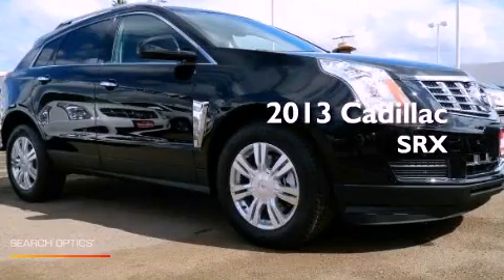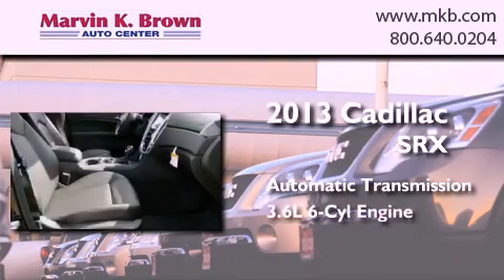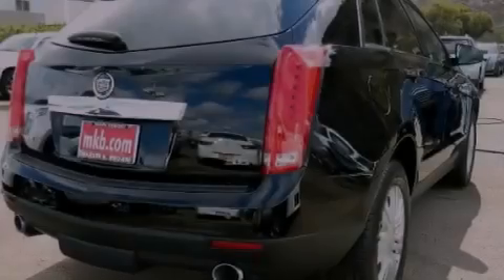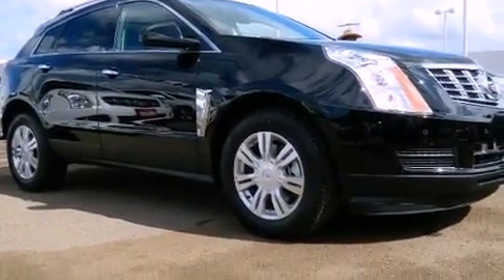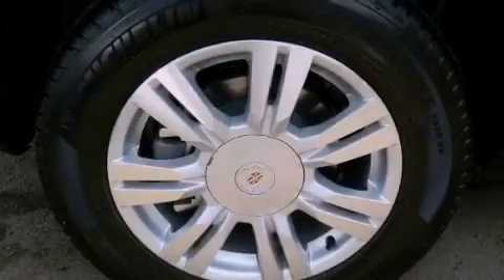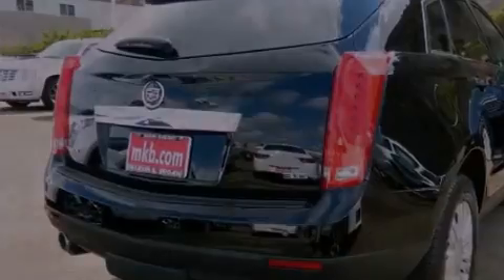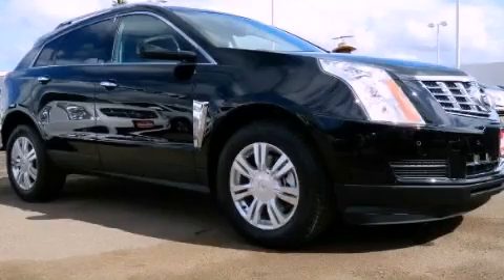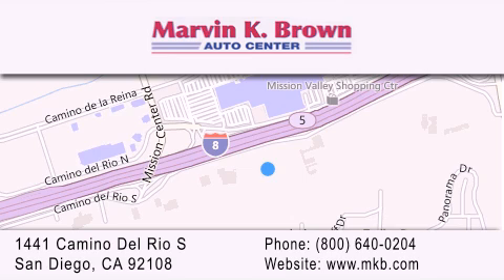2013 Cadillac SRX San Diego CA 92108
Year : 2013
 Make : Cadillac
 Model : SRX
 Engine : 3.6LV6 Cylinder Engine
 Trans . : Automatic
 Exterior : Black Raven
 Miles : 3
 Interior : Ebony
 Stock : 313094